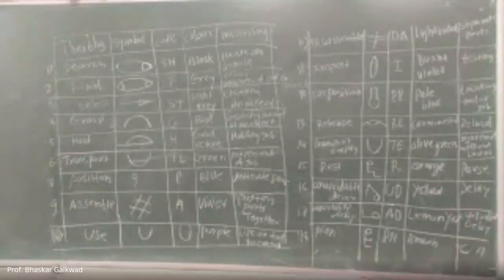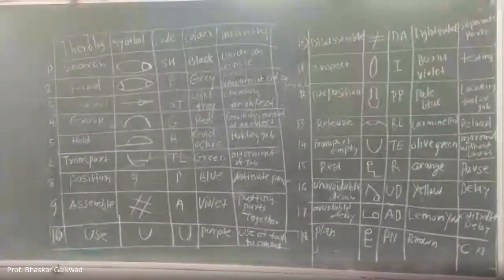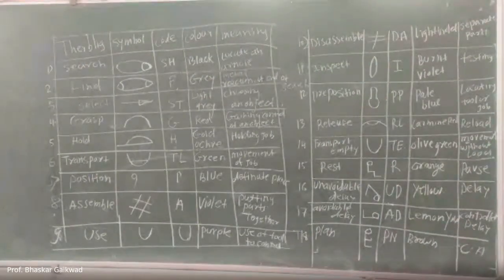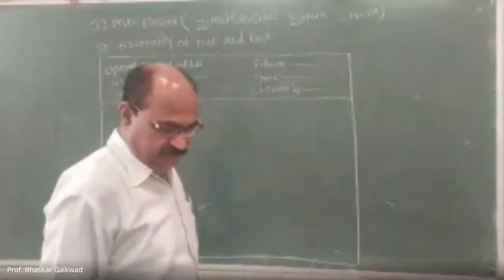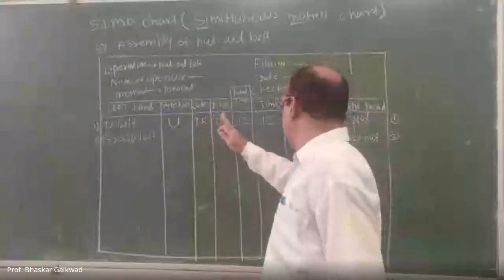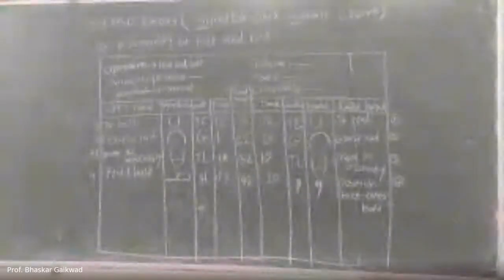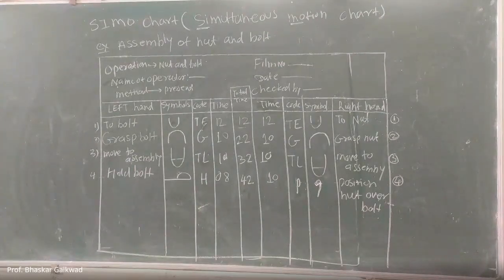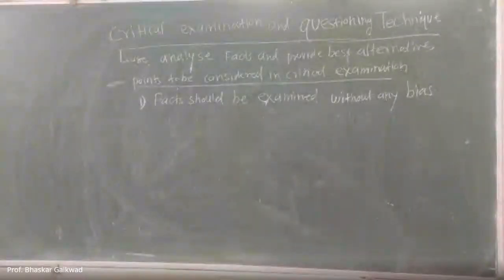oyd wqsr wfn 2021 03 04 at 21 31 GMT 8